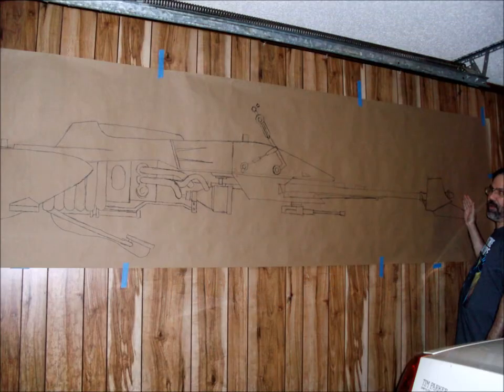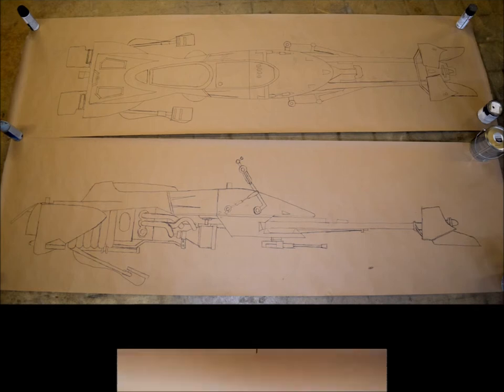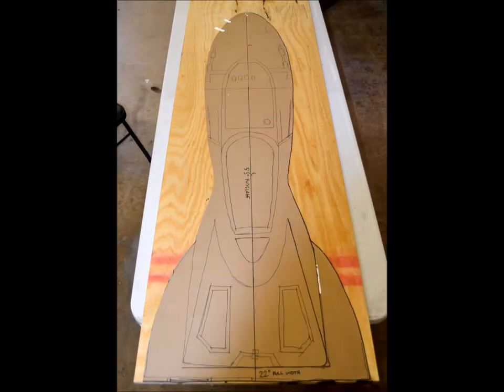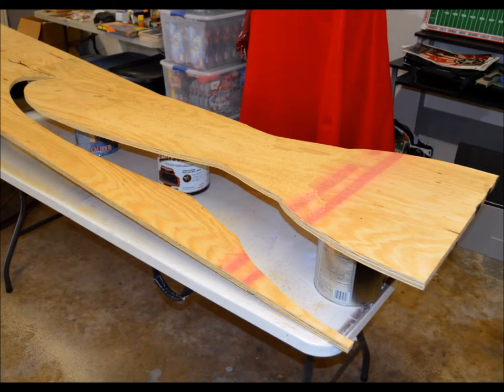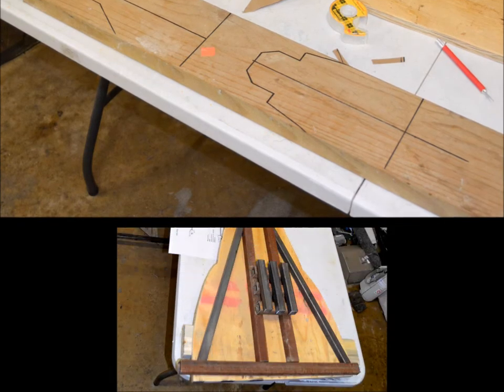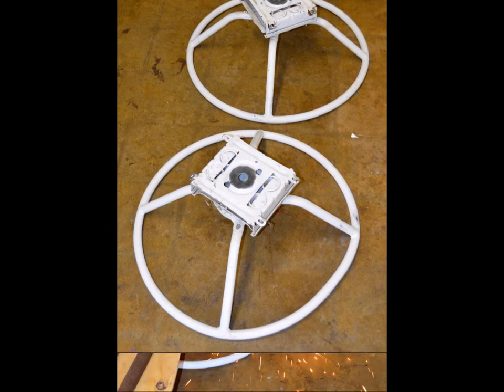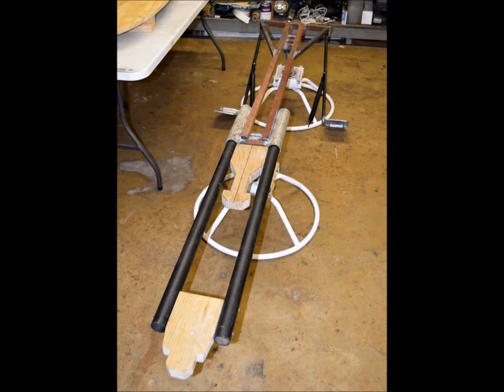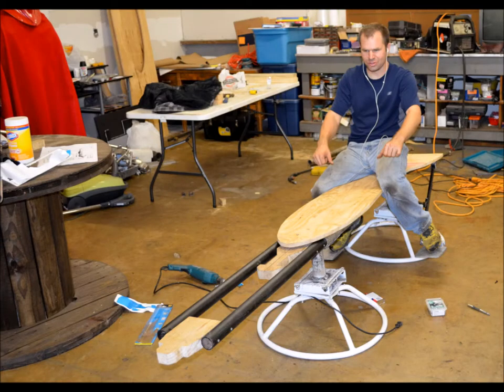74-Z Speeder Build - Part 1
Part 1: This includes initial layout and design, cutting out of platform of fuselage, and finally the metal framing fabricated for the underside support of the fuselage that will eventually be sculpted onto the platform.

Star Wars, the 74-Z Speeder Bike, and Empire Strikes Back are all properties of Lucas Films and Disney. This is simply showing myself doing a build of one of the bikes for fun.